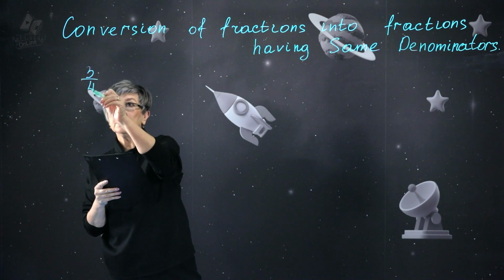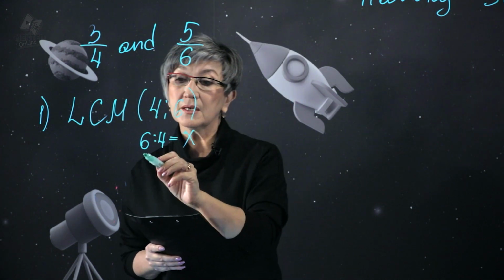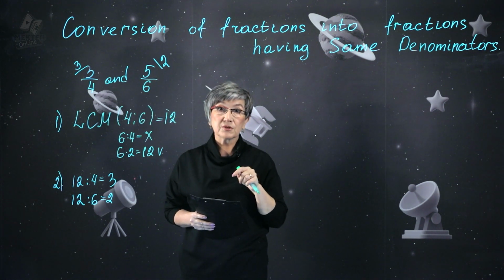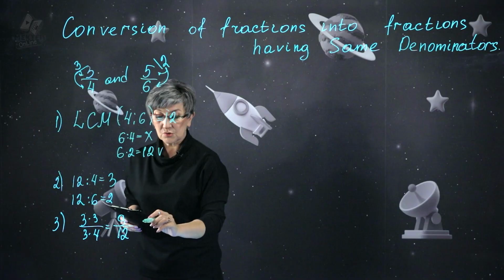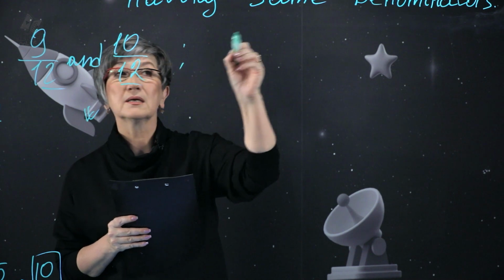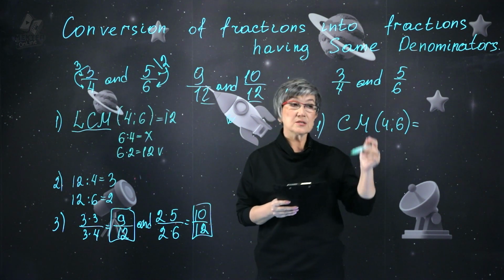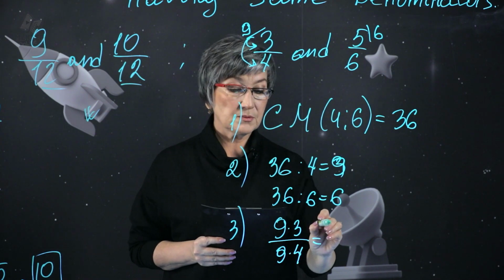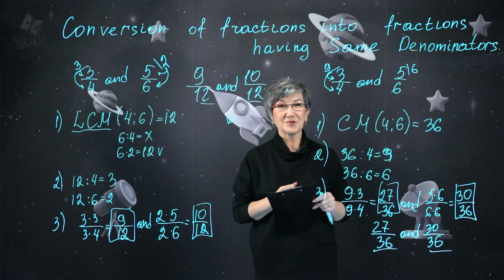Conversion of Fractions into Fractions having Same Denominator. Part 3.